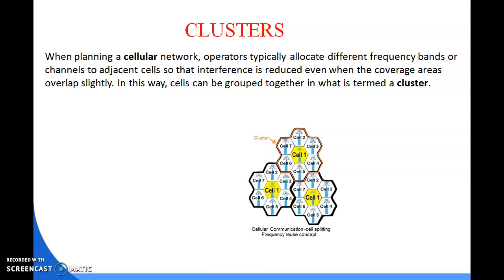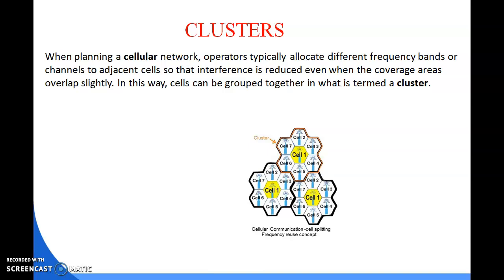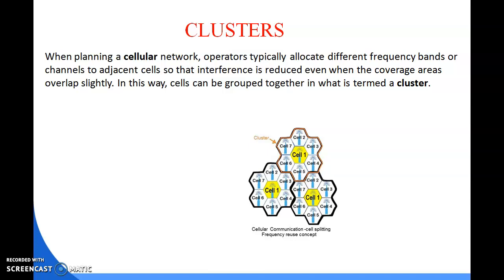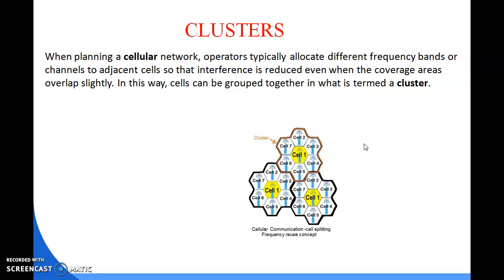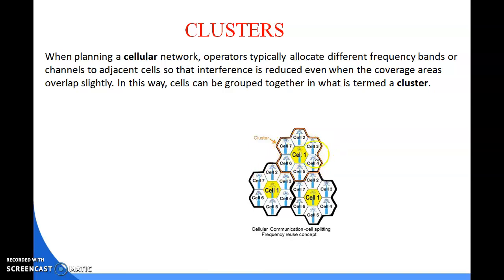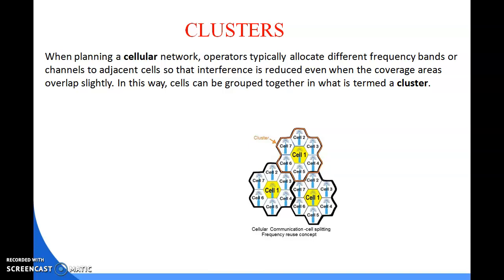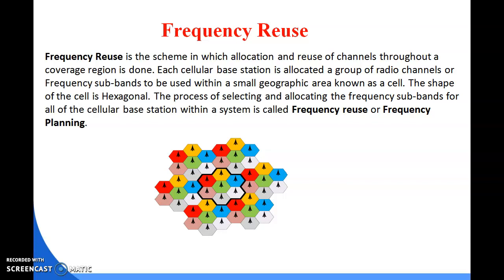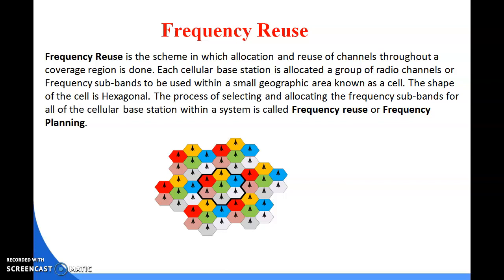5TH | COMP | Mobile Computing | ch 3 | Wireless Transmission part 10